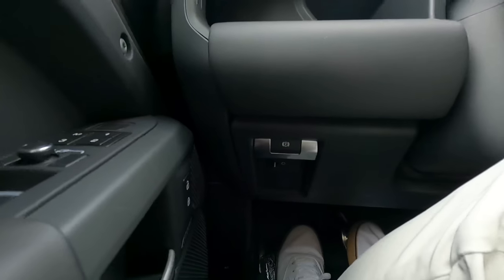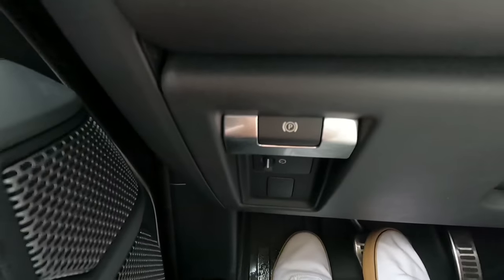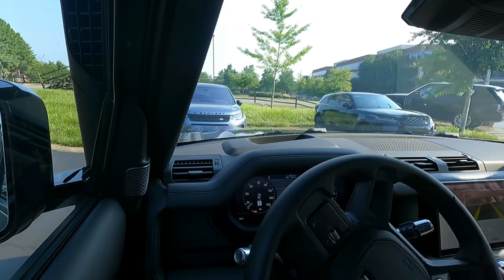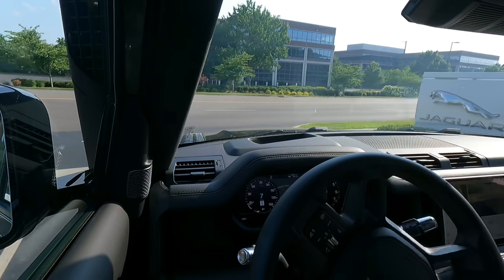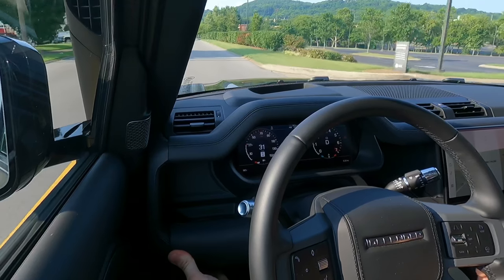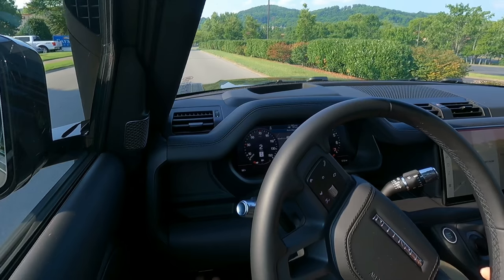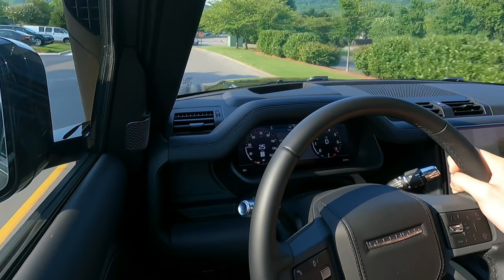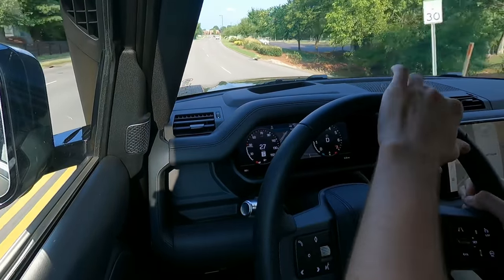Emergency Stop in a Defender! (Or any Land Rover)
In this video I'll demonstrate the quickest and safest way to stop any Land Rover in an emergency. The vehicle I use for this is a 2022 Land Rover Defender 110 X. Land Rover made this a safety feature that will distribute the braking force evenly between the wheels and bring your car to a stop. Once it is fully stopped, the car will be put into park.
00:00 Intro
00:37 Location of E-Brake
01:00 E-Brake in Action
01:20 How to Activate
01:35 Different than Regular Brakes?
01:45 Recap